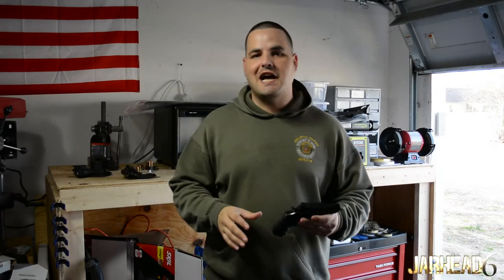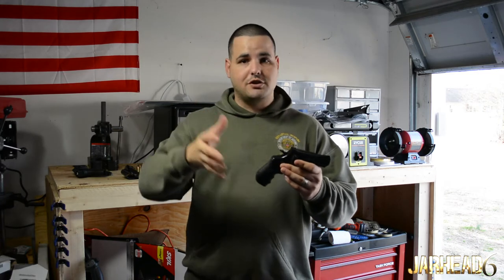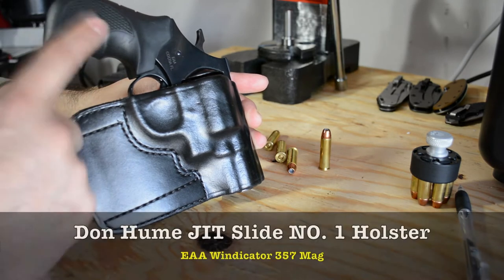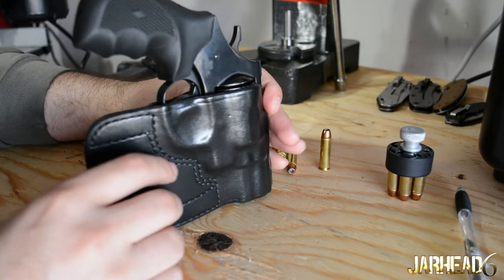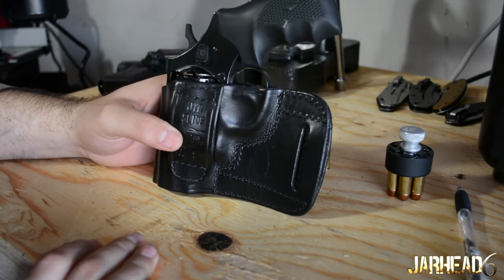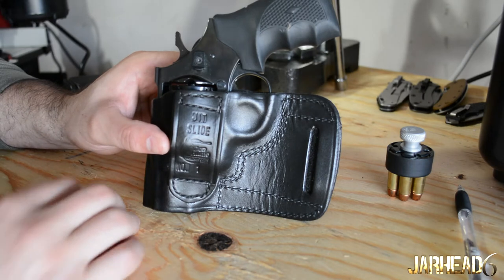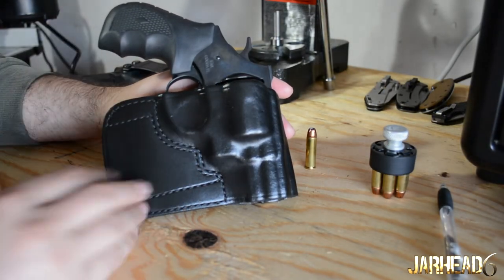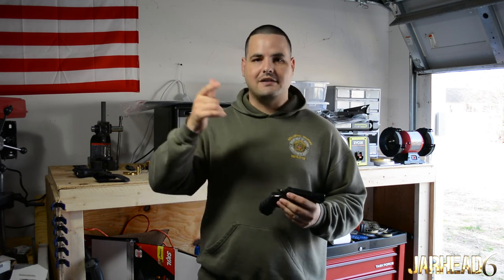EAA Win 357 Mag: Don Hume JIT Slide NO. 1 Holster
In this video, I will talk about some of the good and bad of the Don Hume JIT Slide NO. 1 Holster.  This holster is good for K Frame S&W as well as EAA Windicator Revolvers.  The EAA Windicator is a 357 Mag that can be found at a great price.  However, this revolver is lacking in accessories as not to many companies are making holsters, etc.  Don Hume JIT Slide NO. 1 Holster works ok with this revolver and provides adequate retention.  However, it is kind of bulky and I would not recommend it for conceal carry during the summer as the revolver can print a lot.  In the winter, it is different as the shooter could easily conceal the firearm with a jacket.  I would recommend this holster for hiking, camping and possibly open carry.  The holster is double stitch, leather in construction and retails for a great price. We can expect to find it at multiple locations for around 20 to 25 bucks.

JH6 Out!